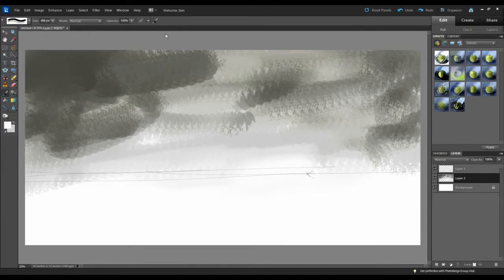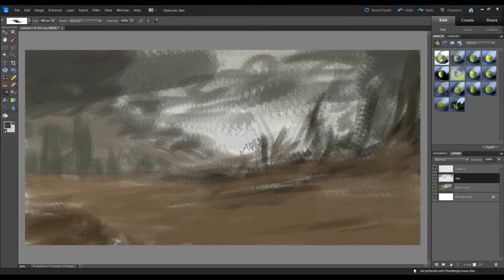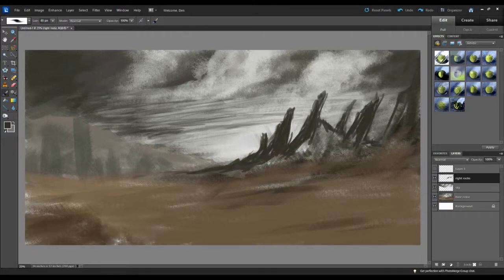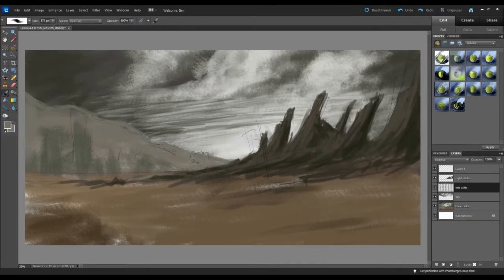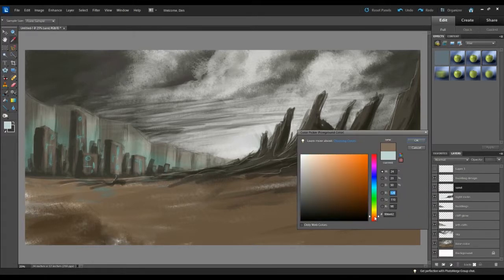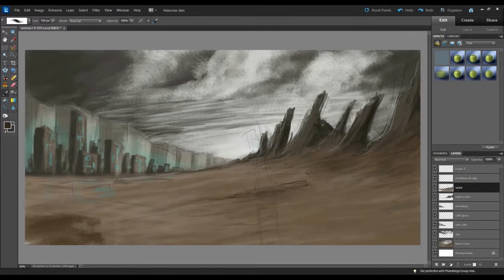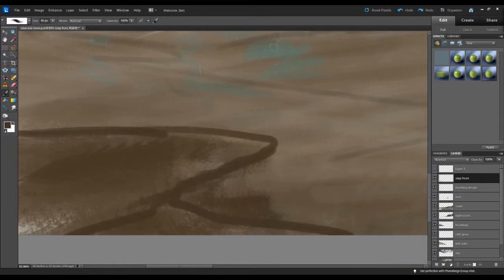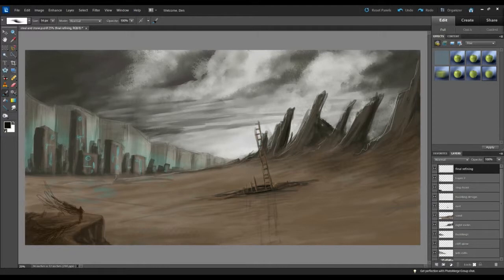Steel and Stone | Digital Landscape Speedpainting and Commentary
This is the commentary and time lapse of my "Steel and Stone" concept sketch, built from a few of references and a bit of imagination.

By: Greendjohn